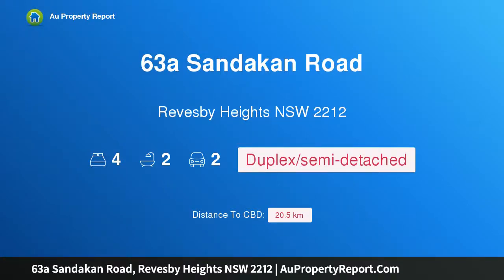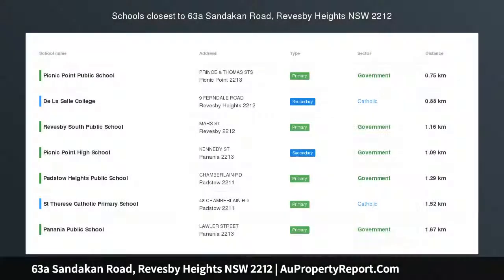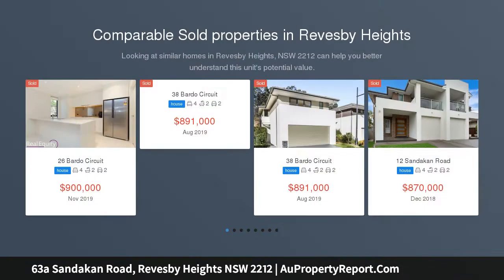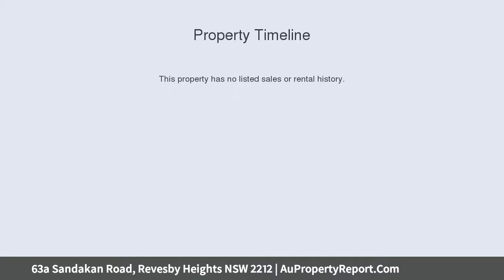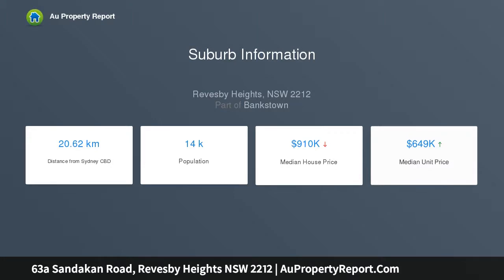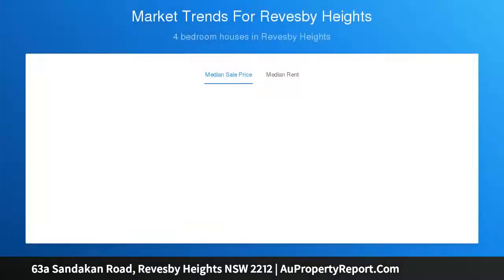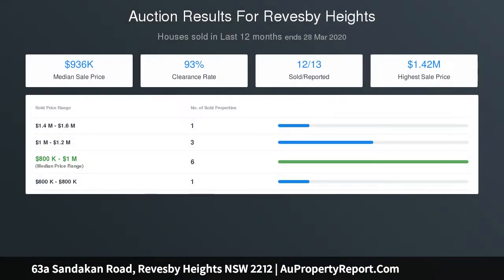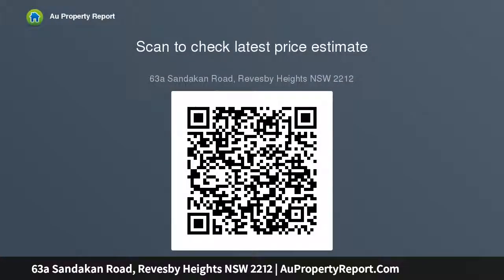63a Sandakan Road, Revesby Heights NSW 2212 | AuPropertyReport.Com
63a Sandakan Road, Revesby Heights NSW 2212
Property Type: duplex/semi-detached
Bedrooms: 4
Bathrooms: 4
Car Space: 2
Spacious &amp; Modern Double Brick Family Duplex